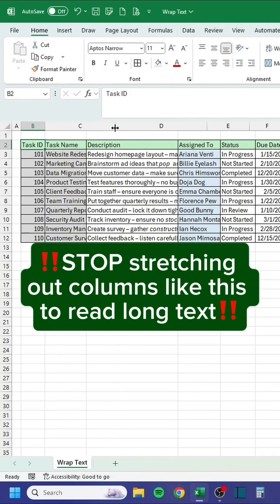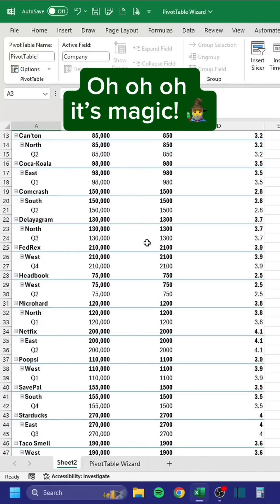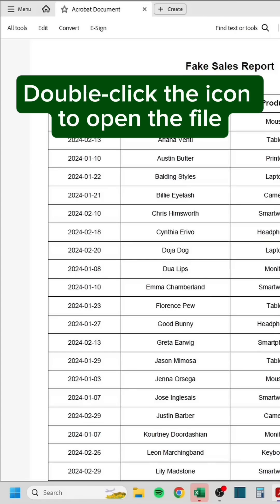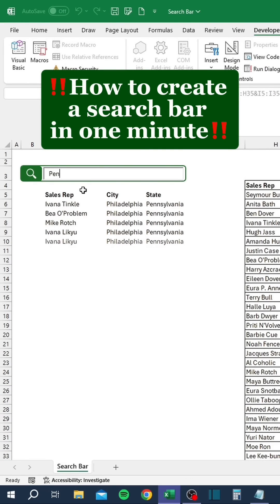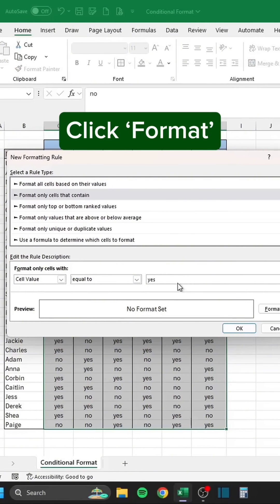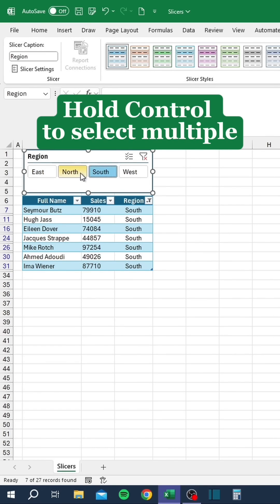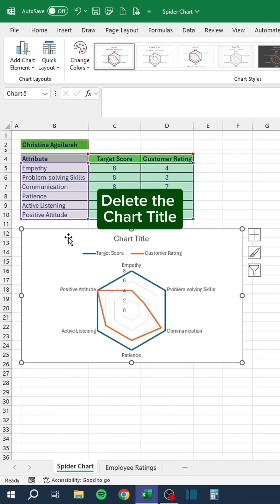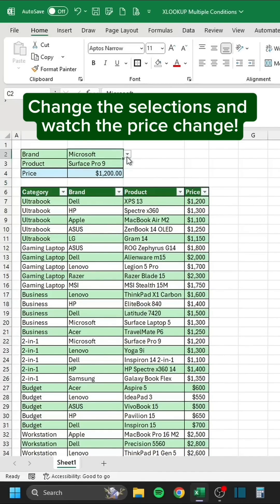Excel Recap | March 2025‼️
In this video, you will get a recap of every one of our March 2025 Excel and Google Sheets tips, all in one place!

🎁 Get your FREE Excel Shortcuts Cheat Sheet PDF

🎯 Follow us on Threads, Instagram, YouTube, TikTok, and more